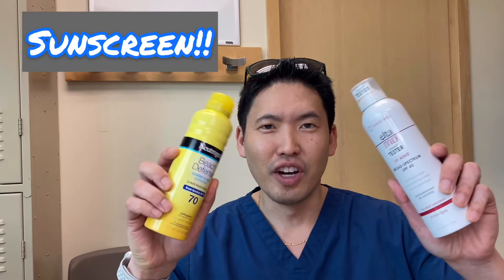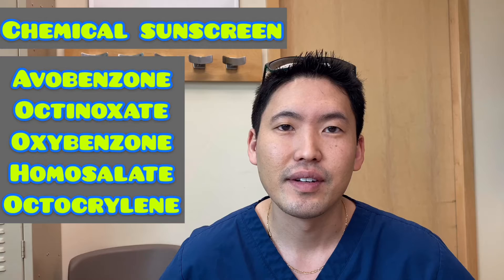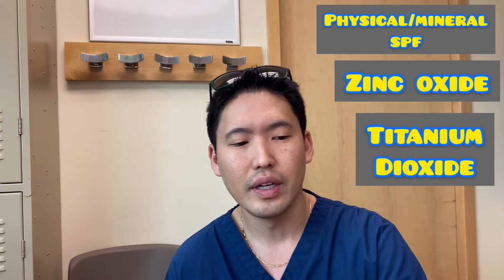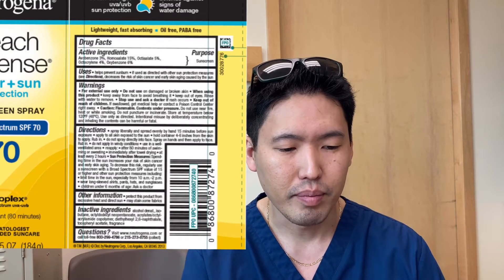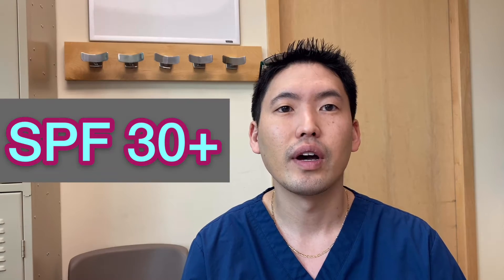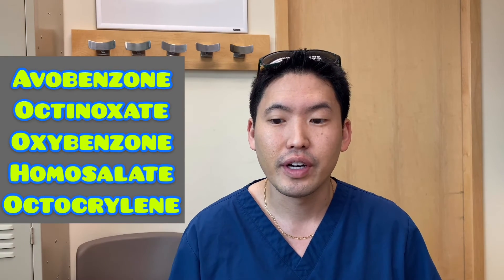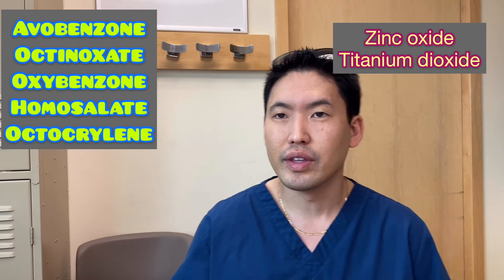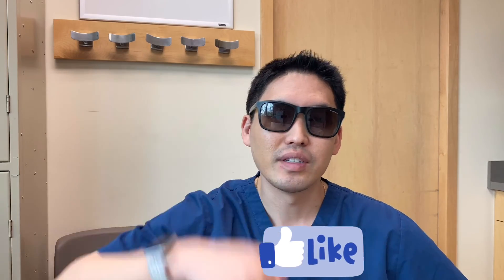Are Sunscreens Bad For You?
You may have seen on the news of reports of certain CHEMICAL SUNSCREEN ingredients being detected in concerning levels in our bloodstream.

My answer to that is to just stick with physical sunscreen ingredients. These mineral based ingredients are zinc oxide and titanium dioxide.

Quick notes:
-Aim for SPF 30 and above outside and when you are in the car (drivers in the US age faster on left side of the face due to UVA coming through side window). Even if you are indoors, be cognizant of light coming through the windows as UVA rays penetrate window glass and can cause photoaging/wrinkles/sunspots or even contribute to skin cancer.

-Reapply sunscreen every 1-2 hours and you need at least a shot glass amount to cover face and body

-tanning is never a good thing- use self tanner instead.Tanning booths will contribute to your risk for skin cancer.

-you can still go outside and enjoy the weather while being active, but do not intentionally sit out and tan. Tanning is your skin’s way of crying for help!! Sun damage can put you at risk for skin cancers like melanoma (dangerous)!

-ensure that your sunscreen is broad spectrum and covers UVA and UVB!

My favorite sunscreen is EltaMD and I am currently using their UV Active, UV Clear non tinted option vs tinted option is nice as well and UV Aero (zinc based spray on option)

Other notable mentions:
La Roche Posay Tinted Mineral sunscreen

CeraVe 100% Mineral Sunsceen
CeraVe Tinted SPF 30

Great for kids: mineral ingredients only
Blue Lizard SPF 30
Neutrogena Baby

For sensitive skin or for those who have trouble tolerating a sunscreen

Have fun in the sun but please stay safe and social distance for now.

Musician: Jef

Dr. Daniel Sugai, MD, FAAD